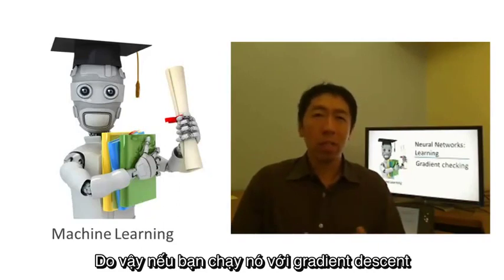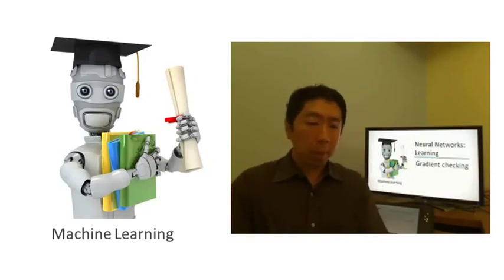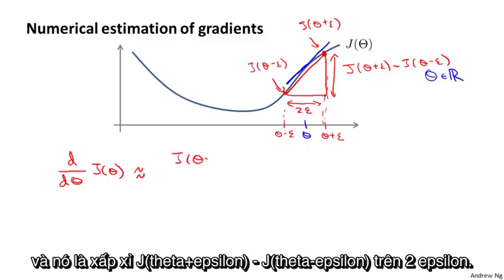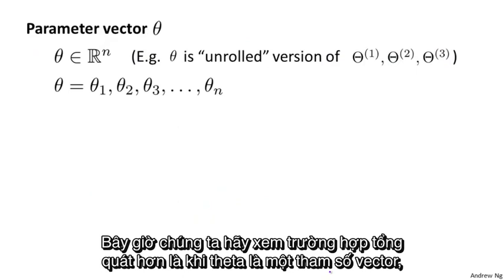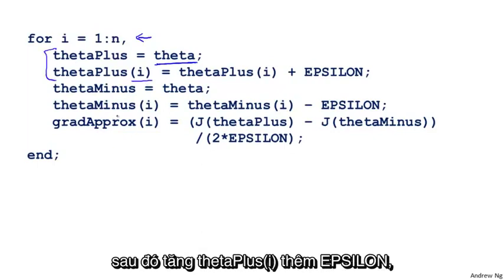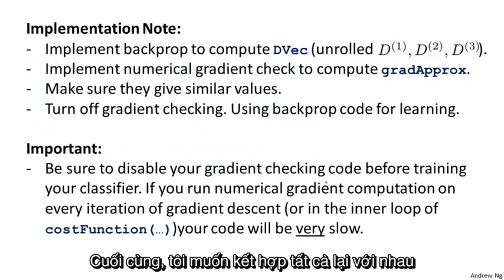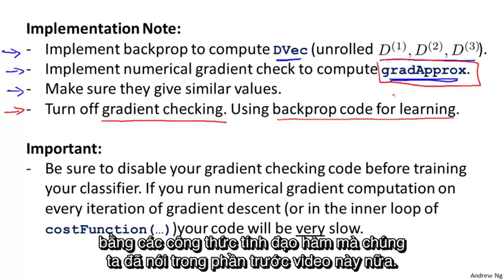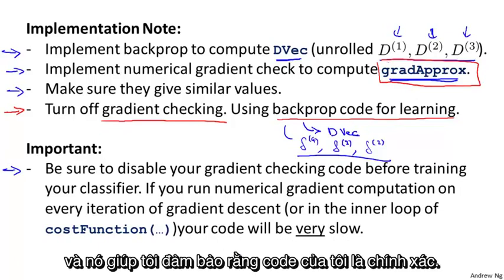[Vietsub] Andrew Ng - Bài 41: Kỹ thuật Gradient Checking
-  Kỹ thuật gradient checking cho backpropagation